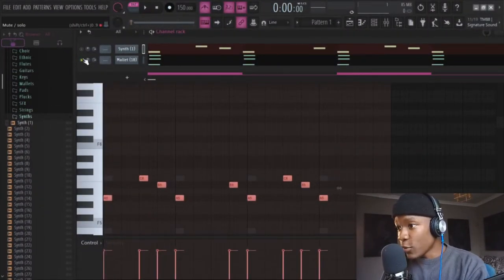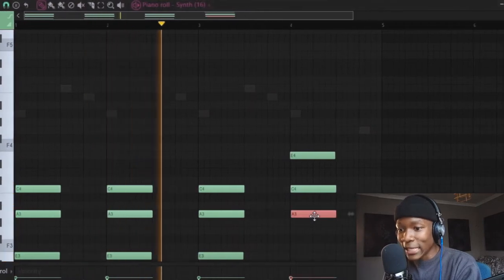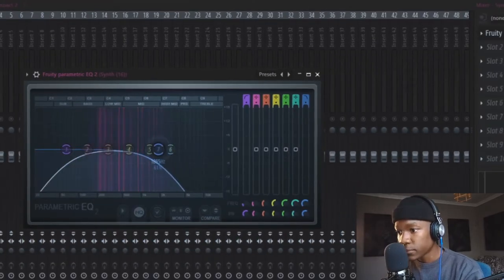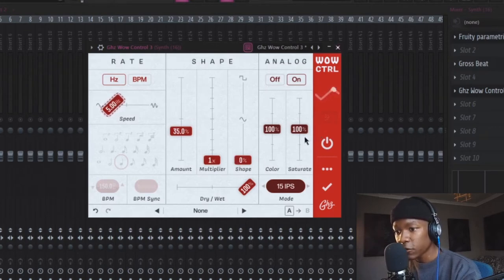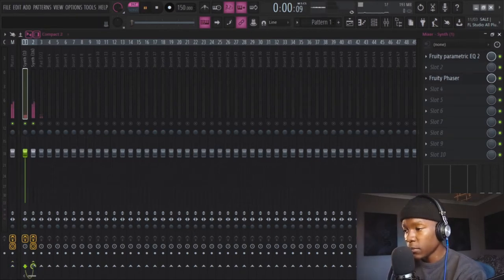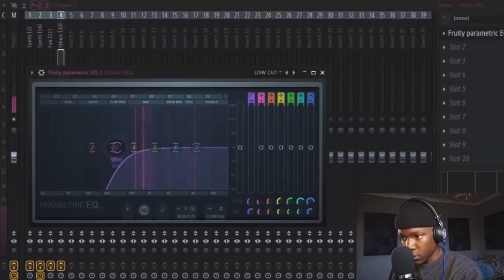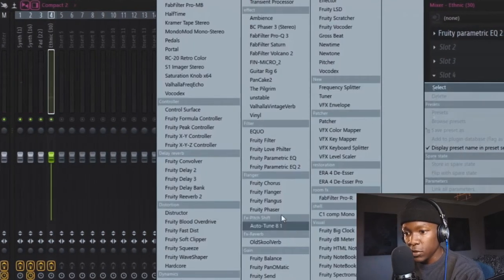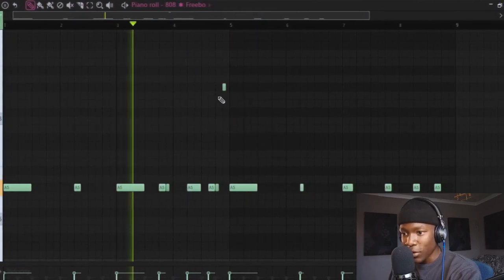How To Make A CRAZY Beat For Major Steez | Fl Studio 20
In this video I will be showing you, How To Make A CRAZY Beat For Major Steez | Fl Studio 20

Make sure to join the family!